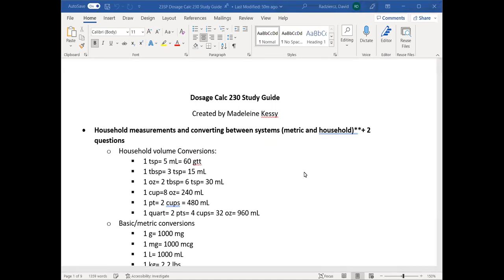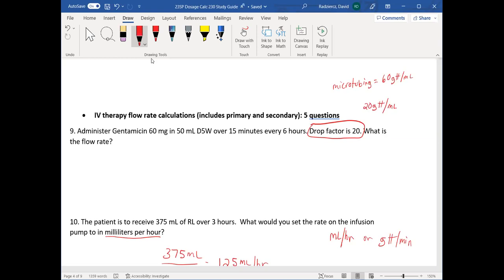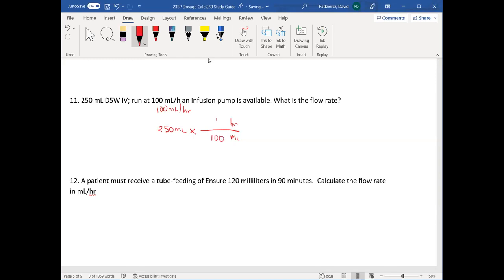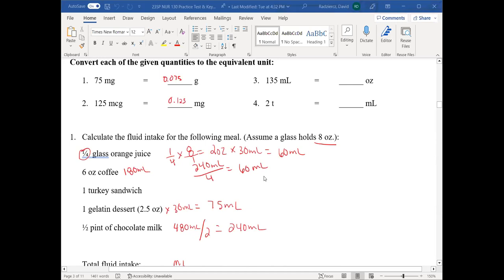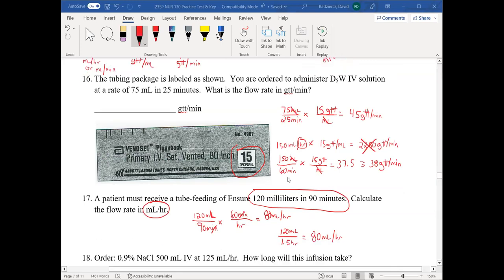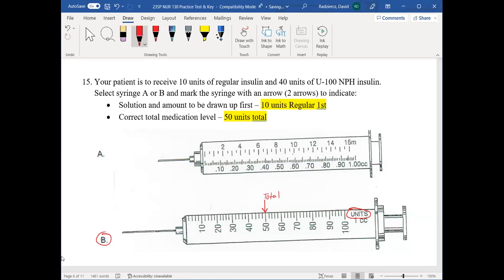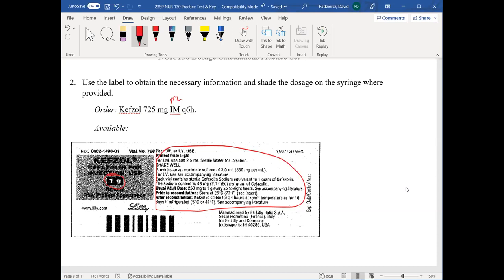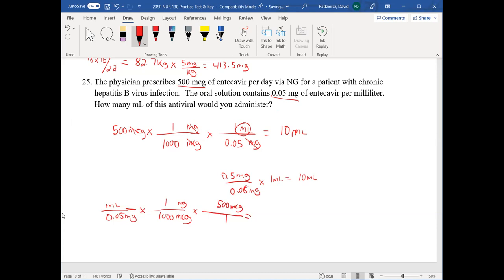Dosage Calculation Review NUR 130 CCAC 12 Jan 2023 Part 2